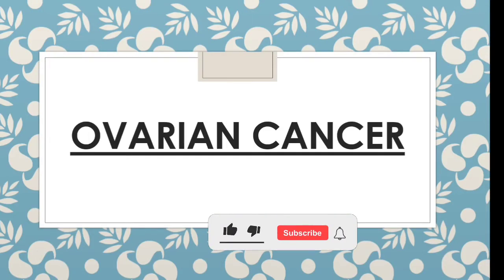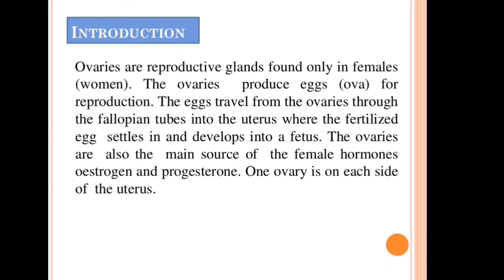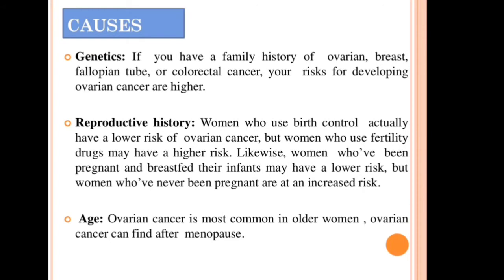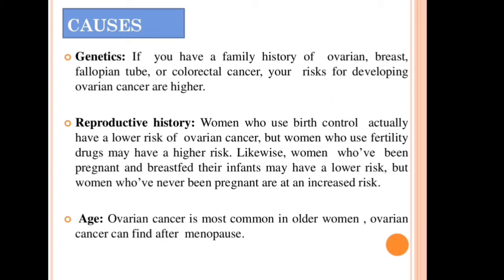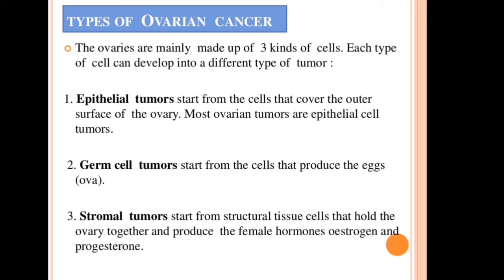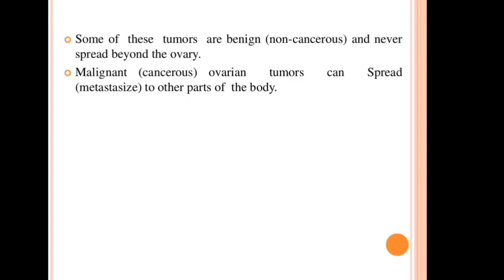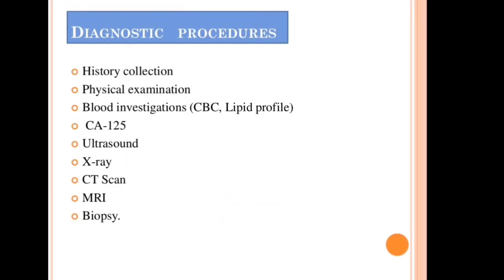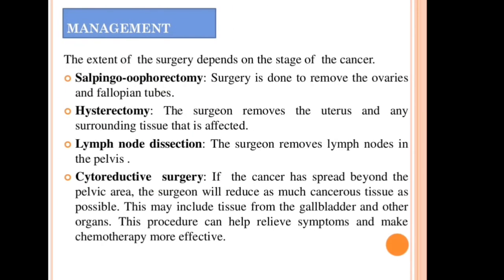OVARIAN CANCER || MEDICAL SURGICAL NURSING || NURSING LECTURE IN HINDI